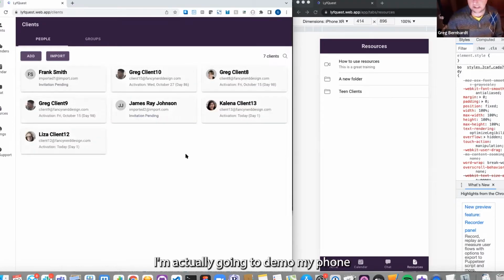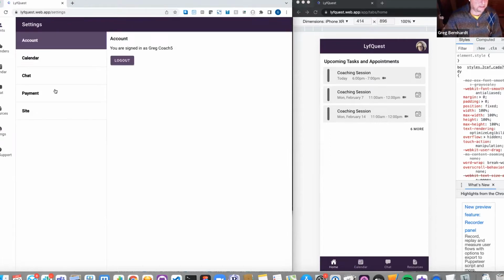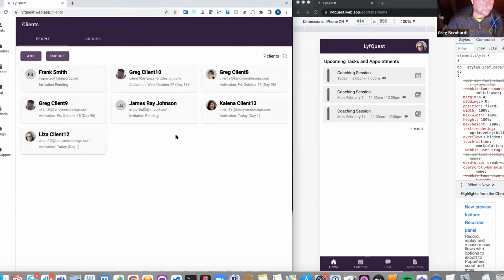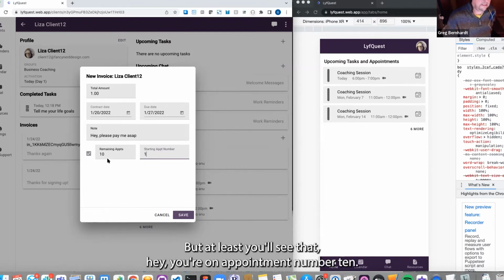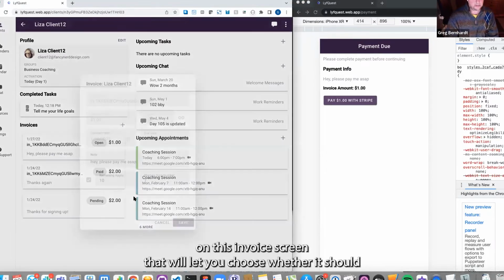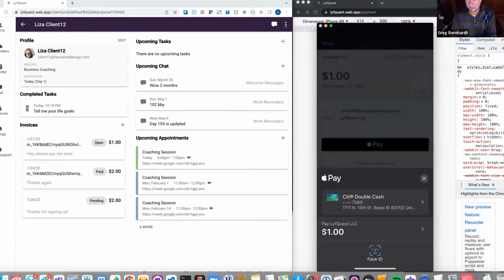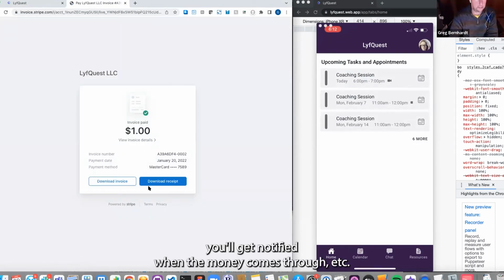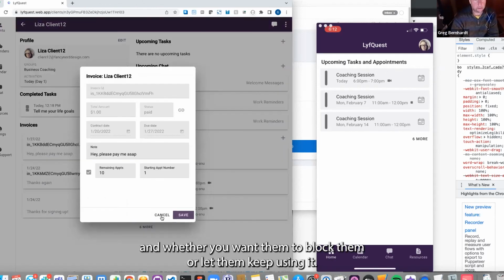LyfQuest - Tutorial for Invoicing and Payments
This tutorial will explain how to setup invoices and payments on the LyfQuest platform.